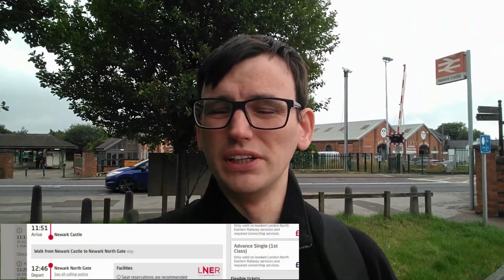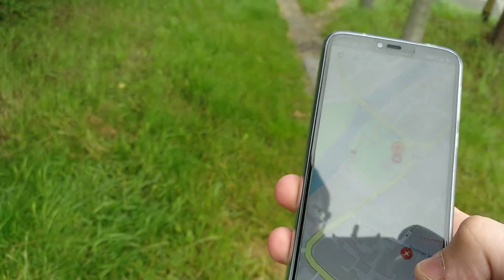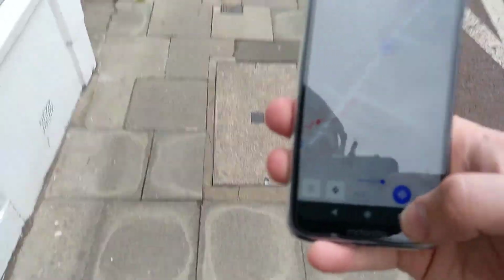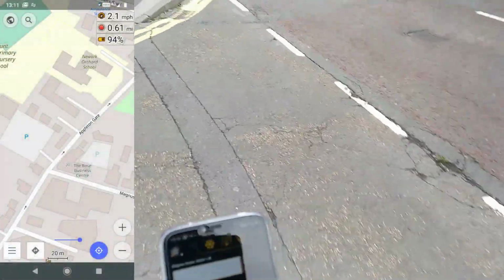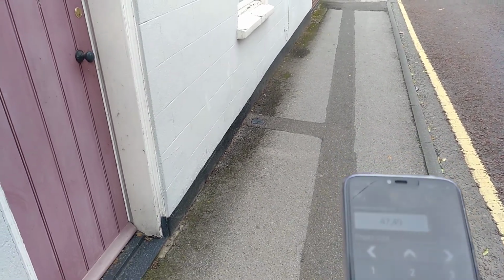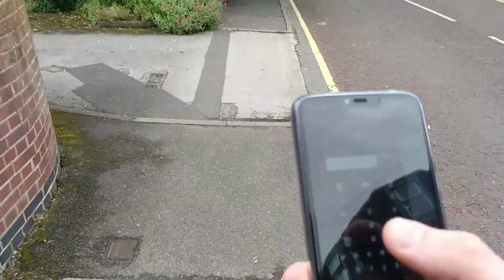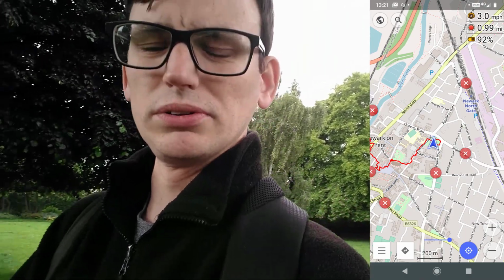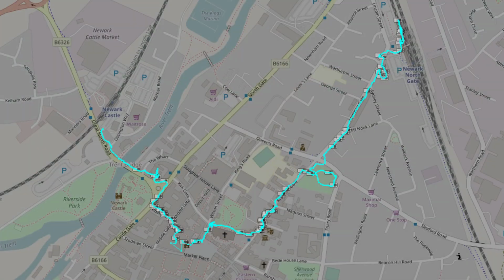Between Two Stations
What is on the map between Newark Castle and Newark North Gate stations, and what needs to be mapped. Changing trains at Newark can involve a 15 minute walk, with 25 minutes to spare so Gregory does some mapping.